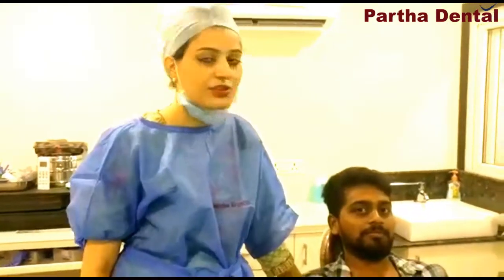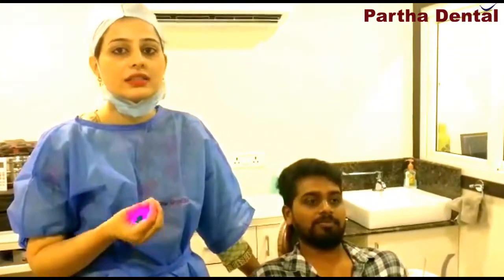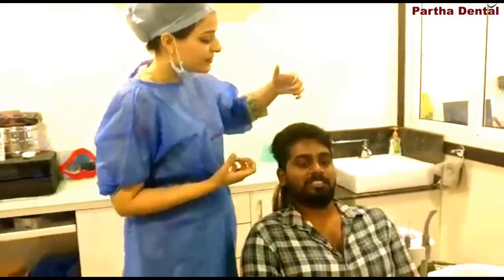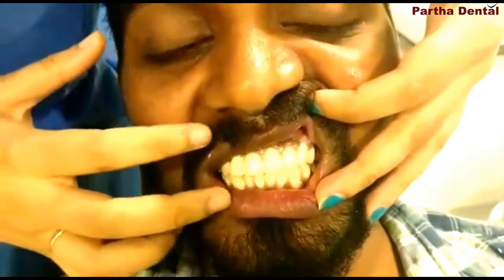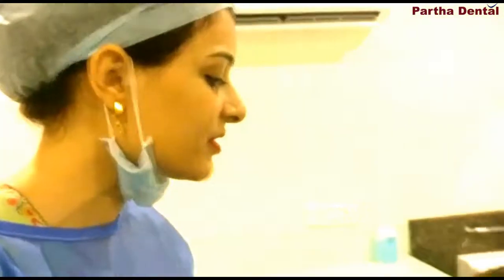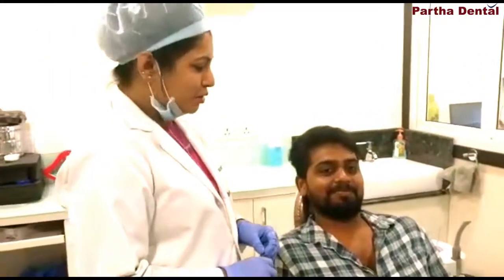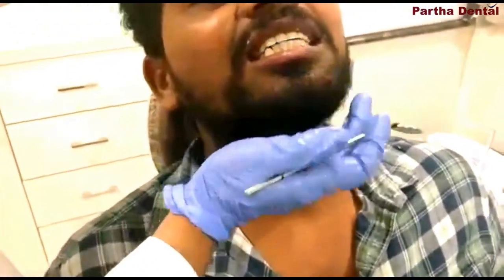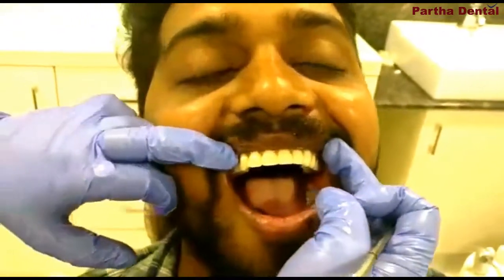Do Dental cyst Hurts and Causes Cancer? II Partha Dental II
It is uncommon not to know you have a canker - they are typically connected with intense torment (they hurt a great deal!), swelling (eg of your gum or even face and cheek) and in some cases an unpalatable scent or taste in the mouth. Abscesses can frame inside or close dental sores, which is the place the disarray can happen.